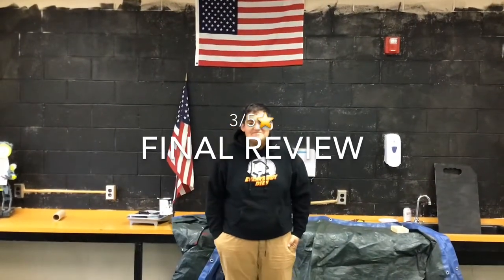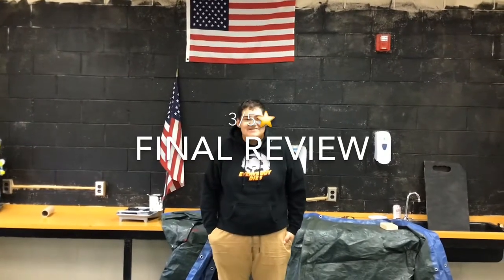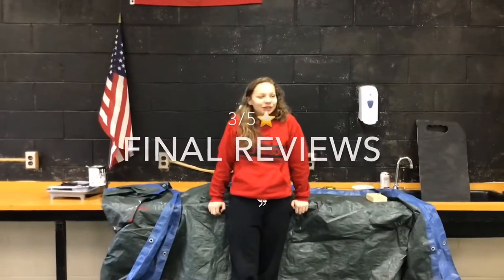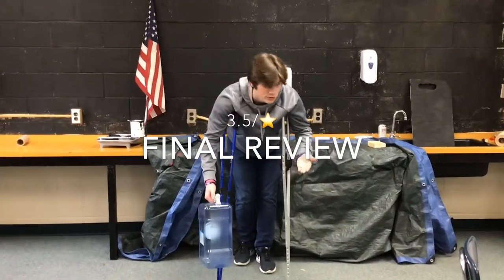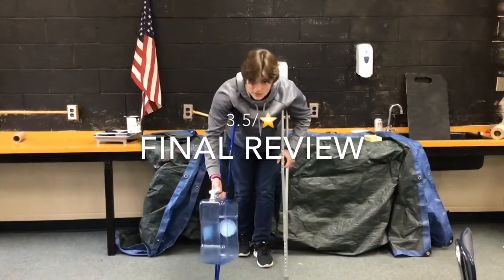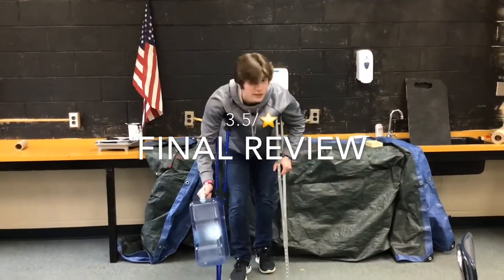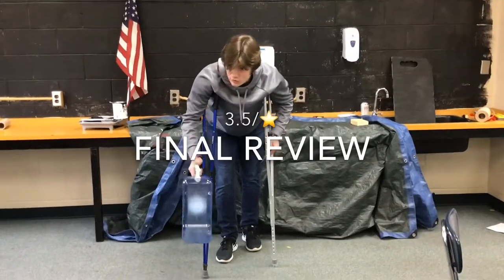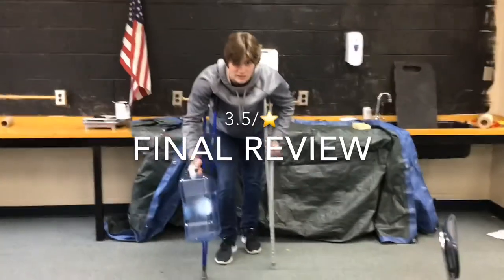BETTER STRAINER REVIEW PTLW 2019 VIDEO